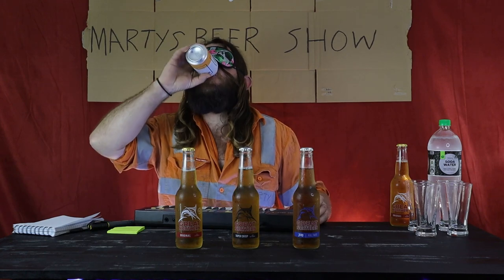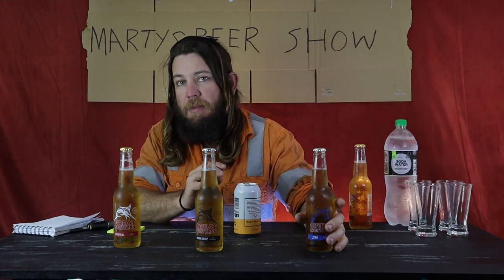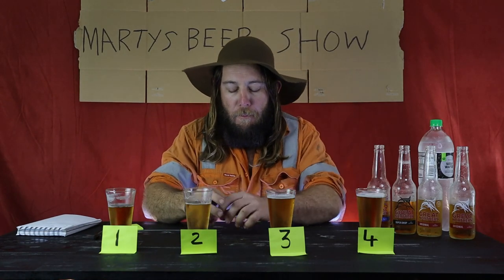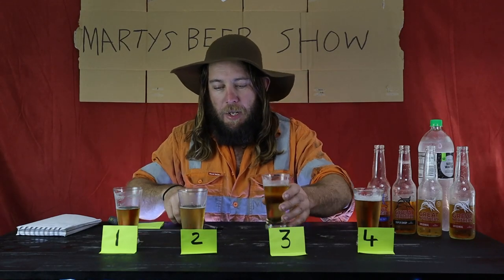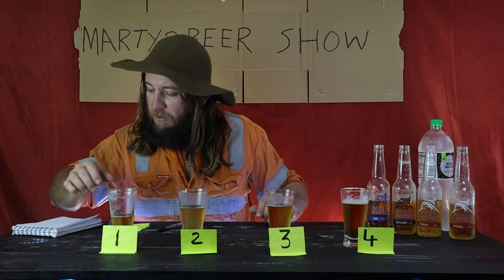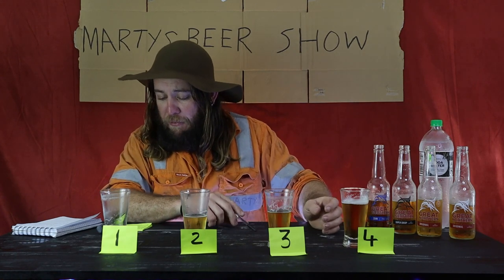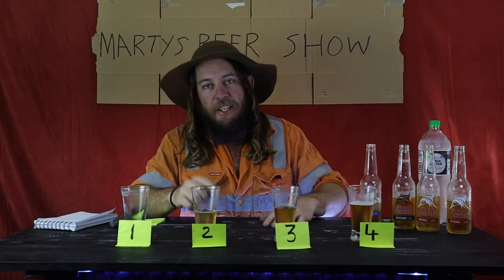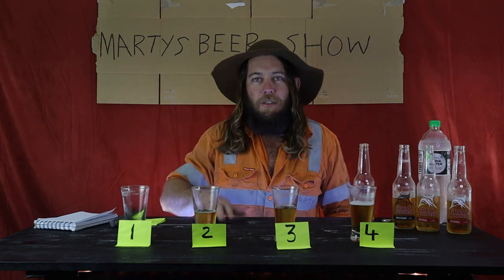Blind Test Non Alcoholic Great Northern Vs Original! Marty's Beer Show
Today I have conducted an incredibly scientific blind test to see if I can tell the difference between the three Great Northern Beers, Original, Super Crisp and Zero. Brilliant!!!